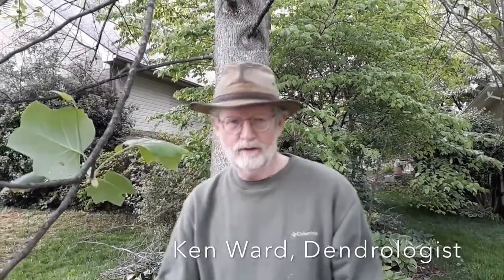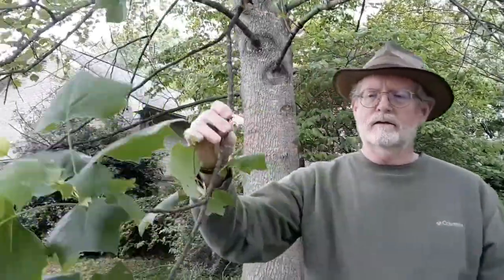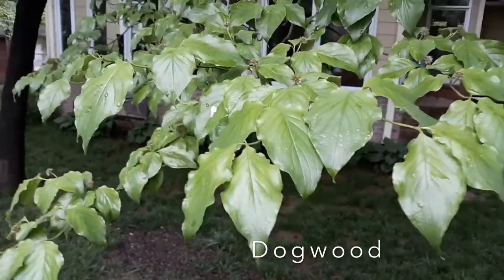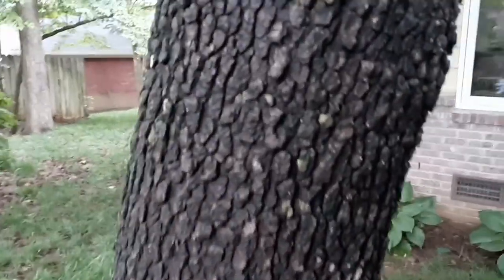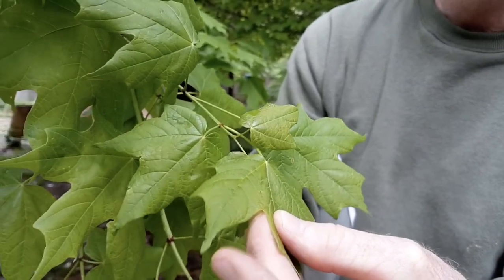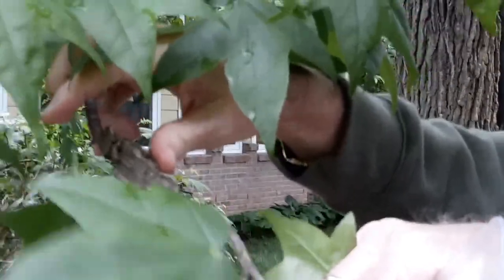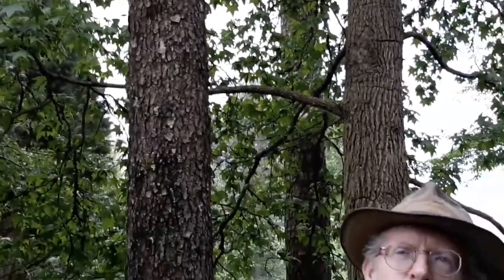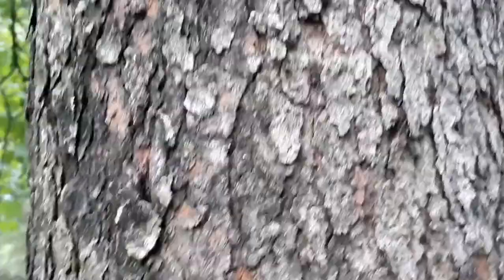Arbor Day 2020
In honor of Arbor Day, local dendrologist Ken Ward invited us to his own backyard to share how to identify some of our area's common native trees.